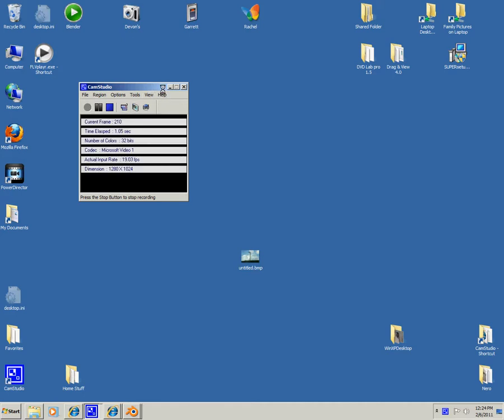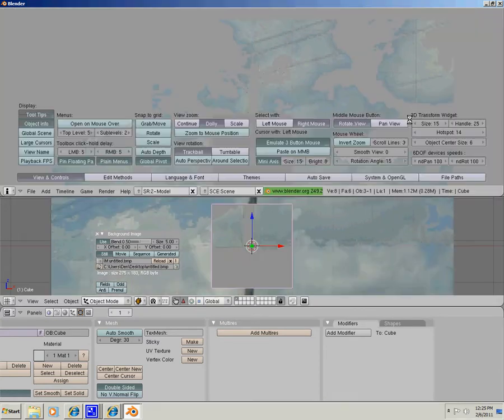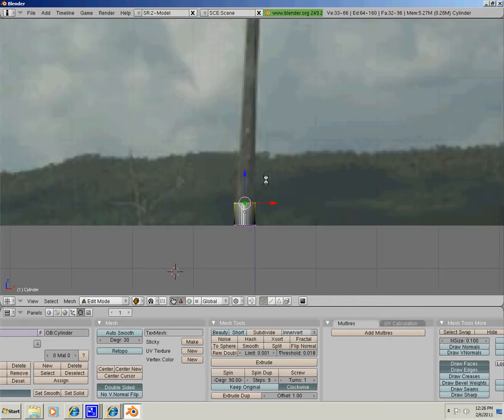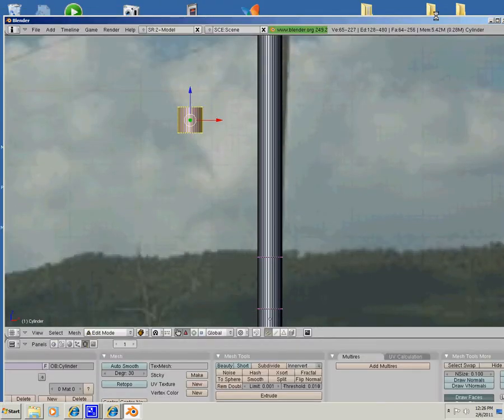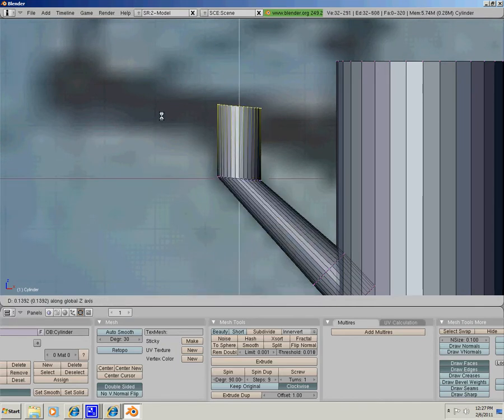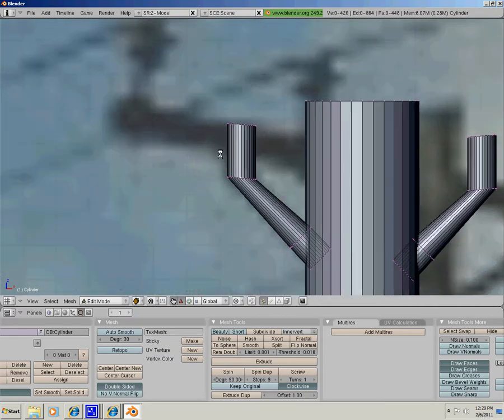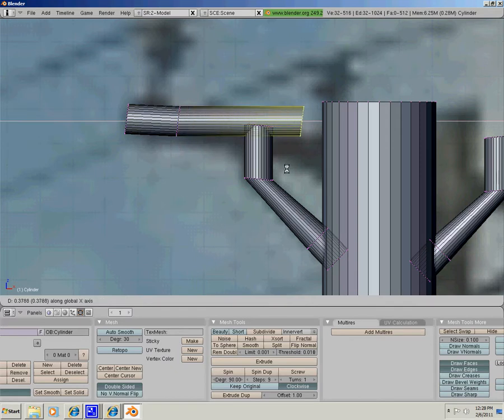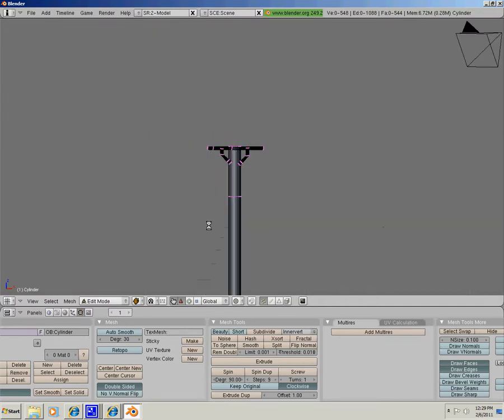telephone pole blender tutorial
beginer blender tutorial